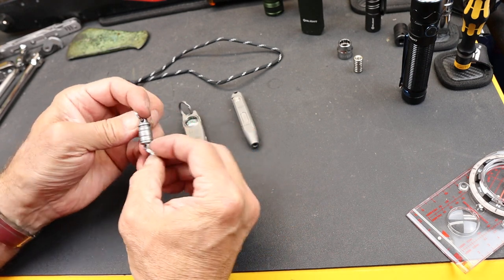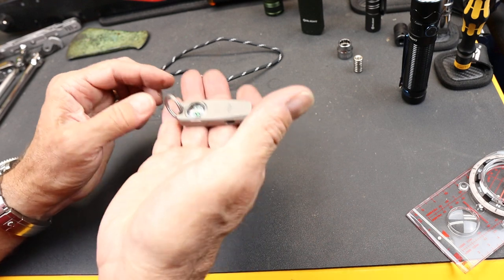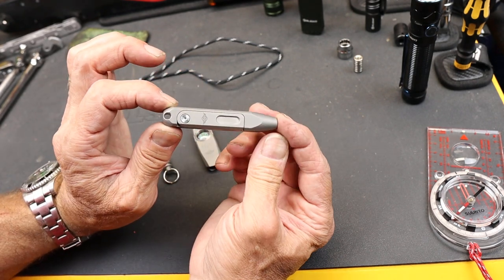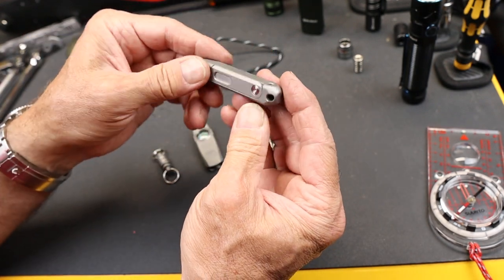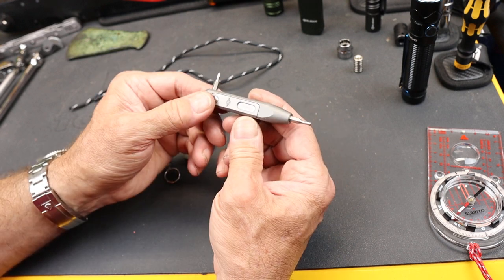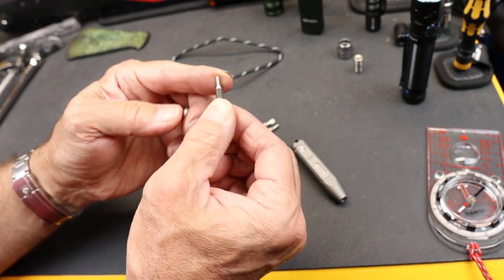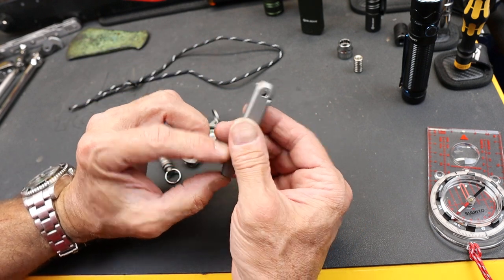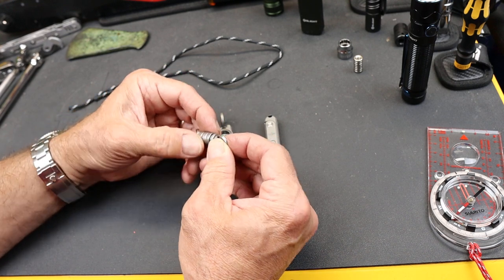New Titanium Otacle: Bit Driver, Whistle with Compass, and Releasable Keychain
Olight Oknife Otacle Driver, Whistle/Compass & keychain release.